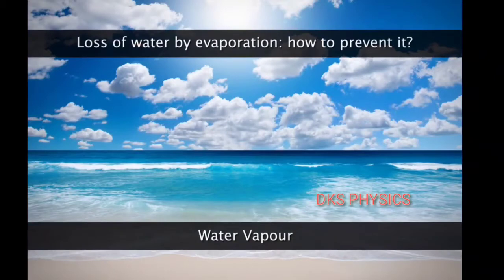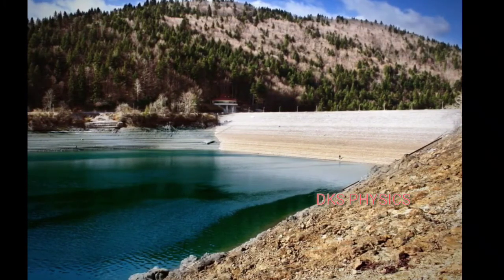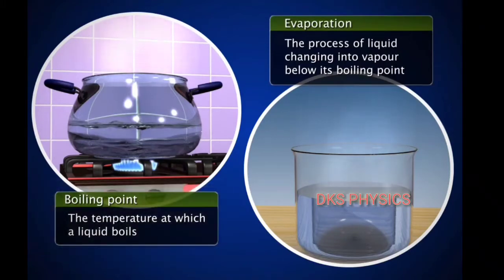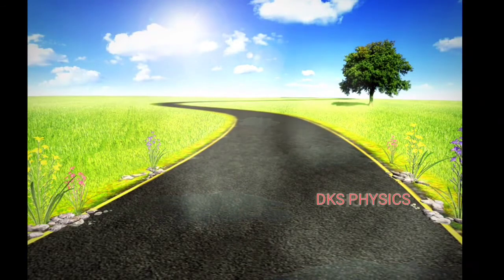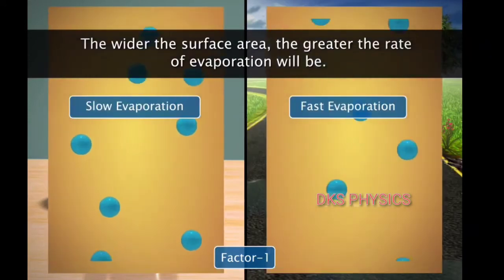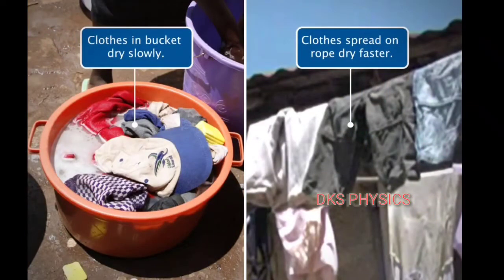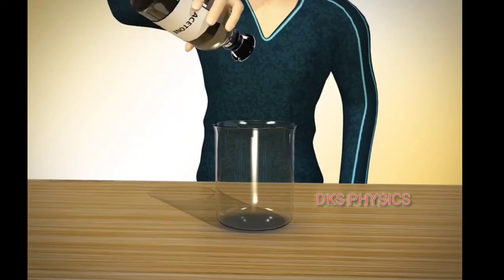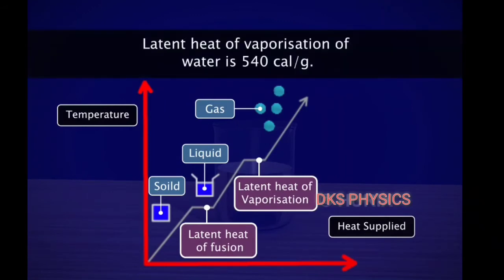evaporation versus boiling point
evaporation vs boiling point